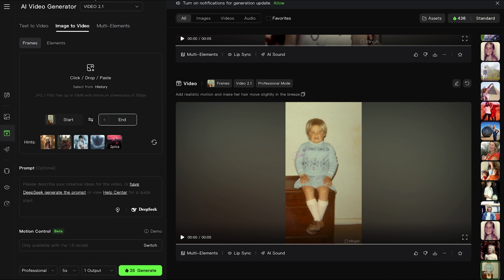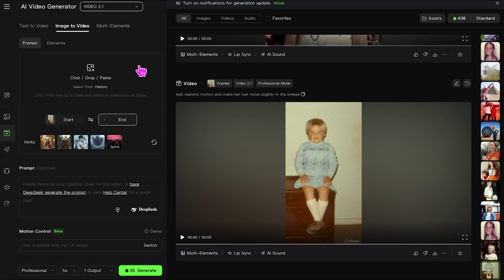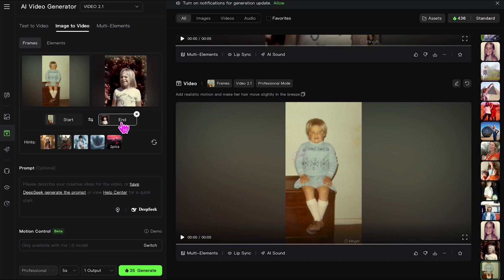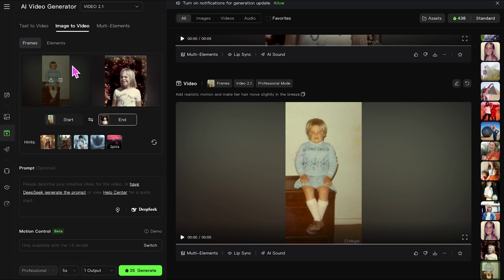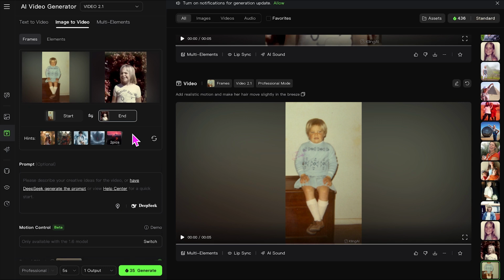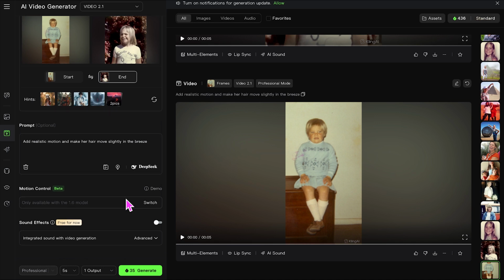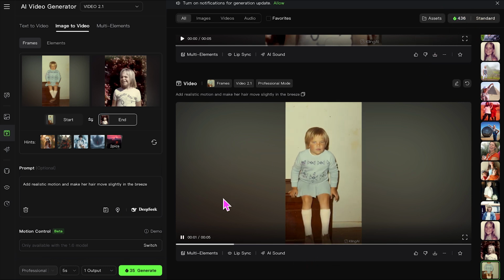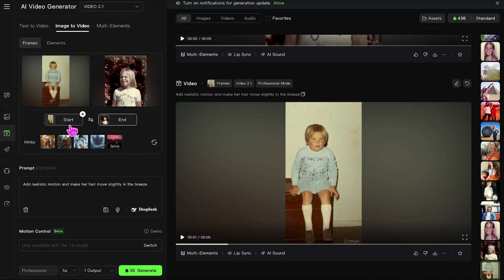HOW TO USE KLINGAI – BRING YOUR PHOTOS TO LIFE (EASILY)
Ever wondered how to turn still photos into short, cinematic moments that feel alive?
In this video, I’ll show you exactly how I use KlingAI to create natural, soulful motion — perfect for storytelling, social media, or personal projects.

✅ How to set up Kling 2.1 for age morphs
✅ The EXACT start/end frame technique that works
✅ How to use multiple images for seamless transitions
✅ Pro tips for viral-worthy results
🚀 Why This Method Works:

It’s quick, intuitive, and beginner-friendly
You can bring your memories, art, or client projects to life
No complicated editing required — just creativity and curiosity
If you’re exploring how AI can expand your creative toolkit — this is a beautiful place to start.
Perfect for TikTok, Instagram, YouTube Shorts, plus in your Business.

MORE JAC!